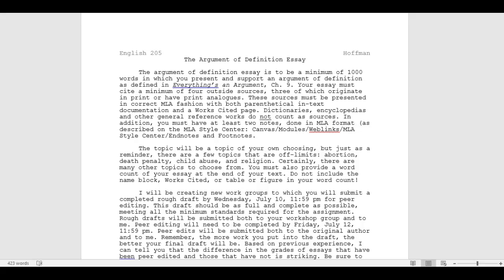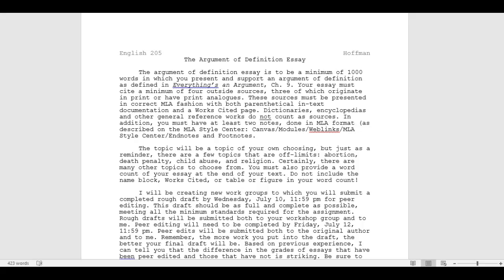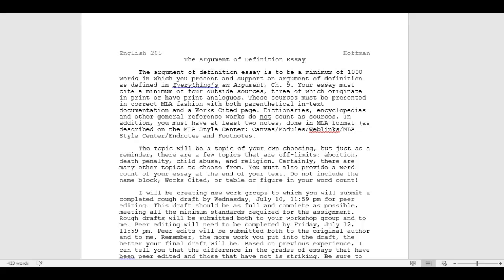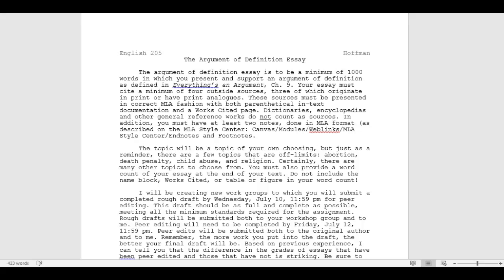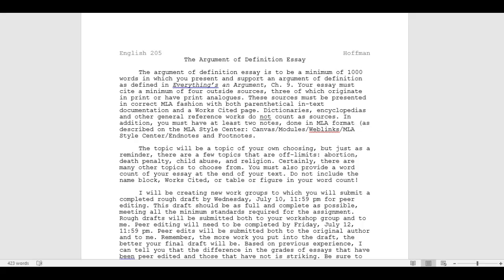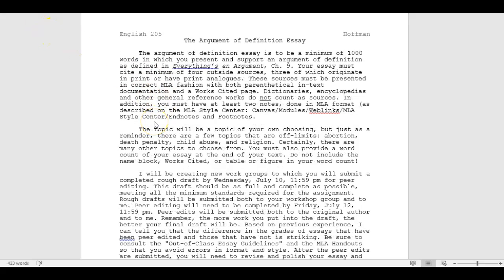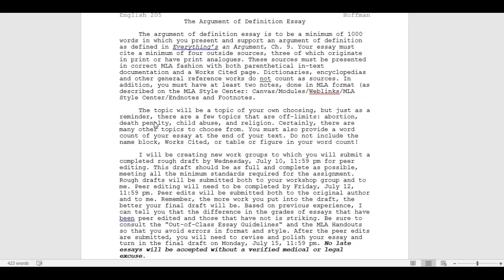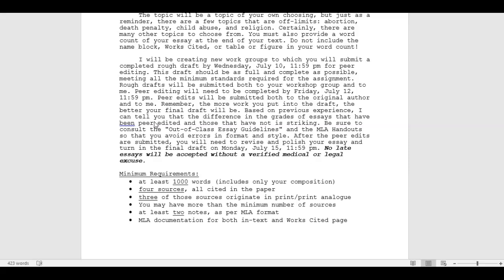Argument of Definition prompt summer 2024